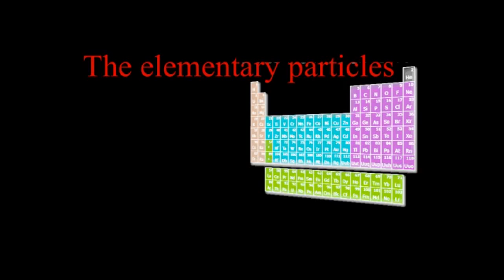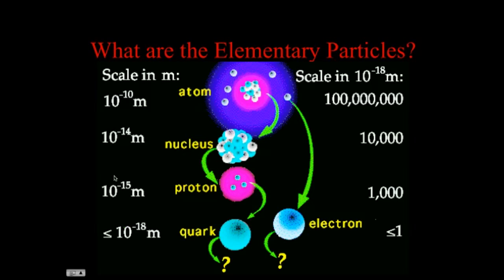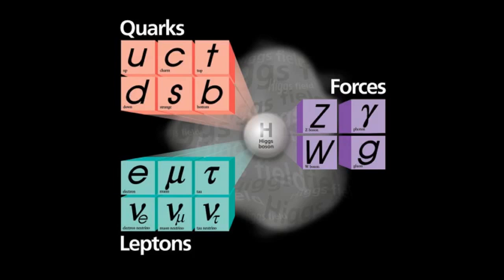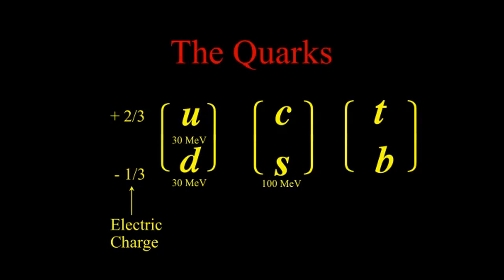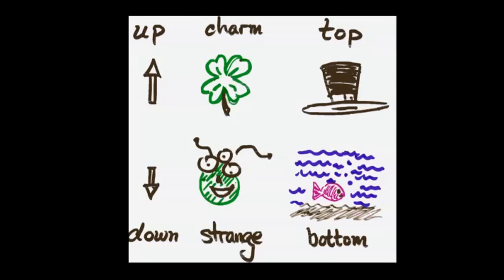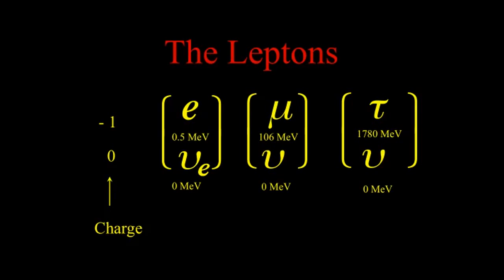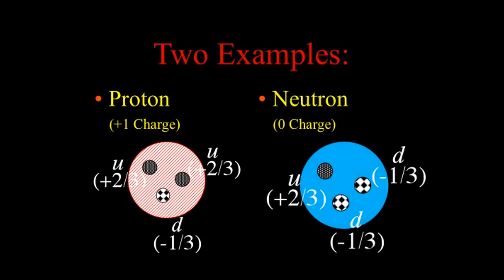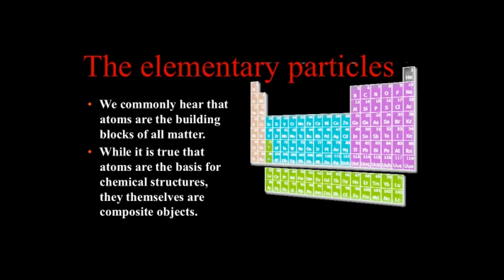What are the Elementary Particles?